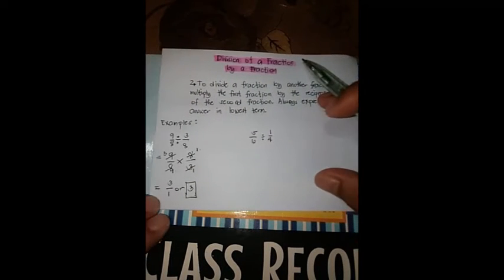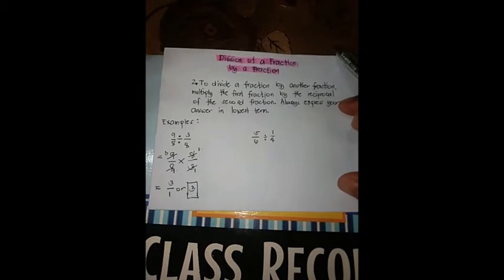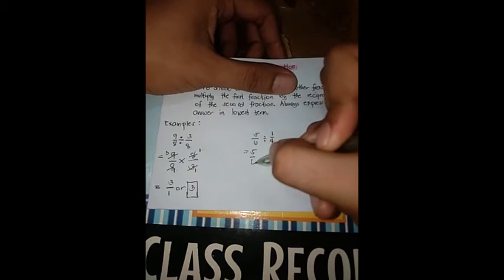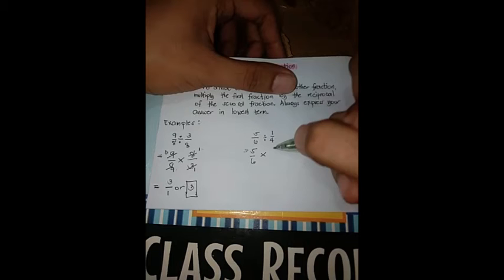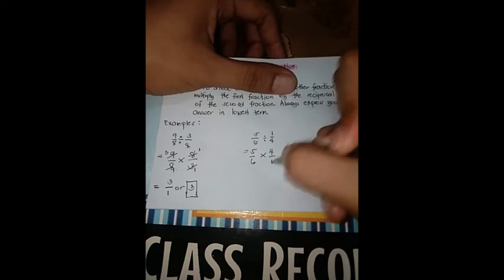Division of Fraction by Fraction